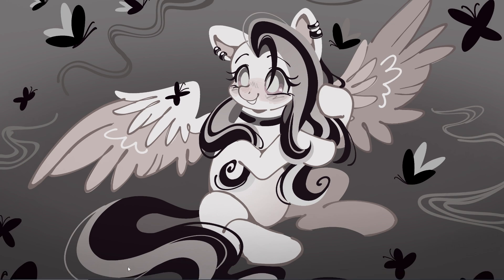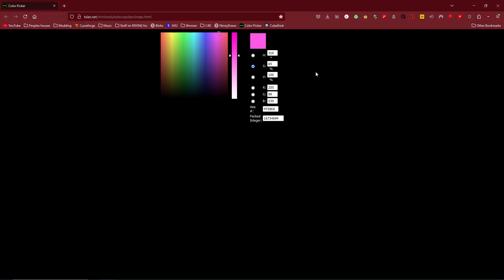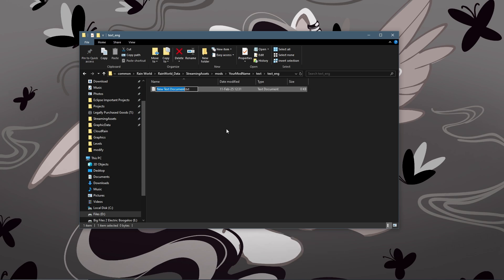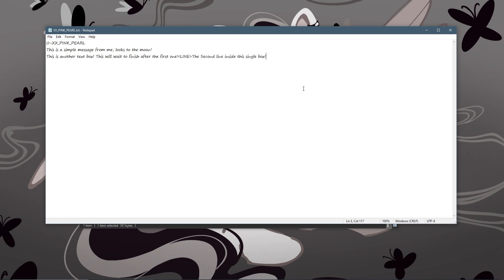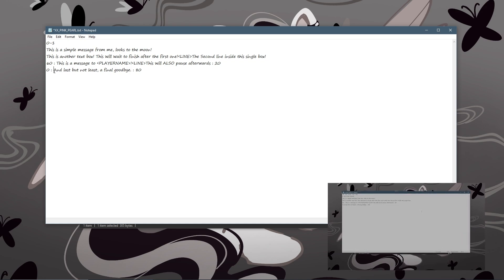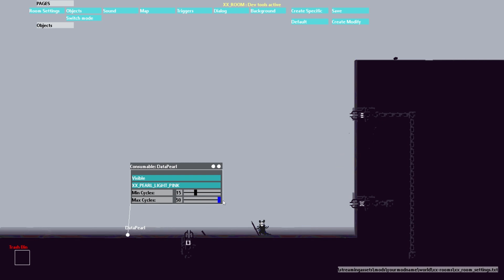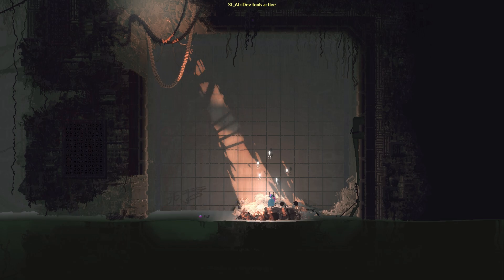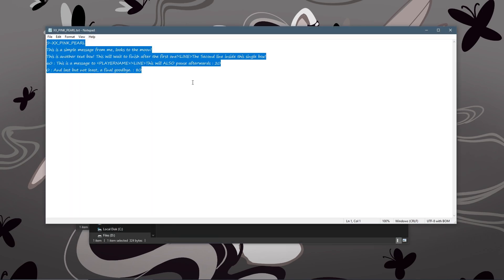Rain World Modding: Custom Pearls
In this video I walk through how to make a custom pearl in your rain world region! Here I explain the necessary steps to get a custom pearl in your region.

I ALSO COMPLETELY FORGOT TO SAY YOU NEED CUSTOM REGION SUPPORT (the mod) FOR THIS TO WORK

My Links!